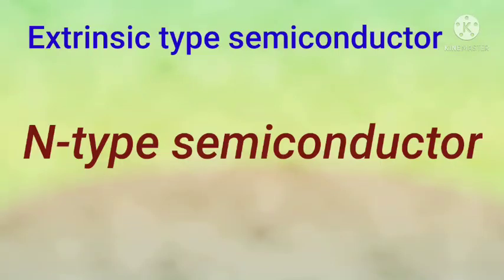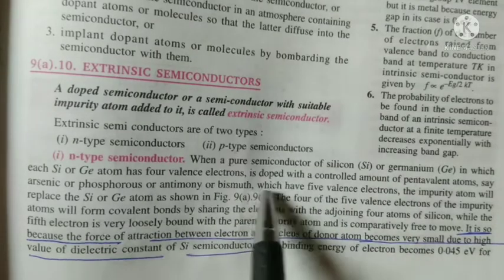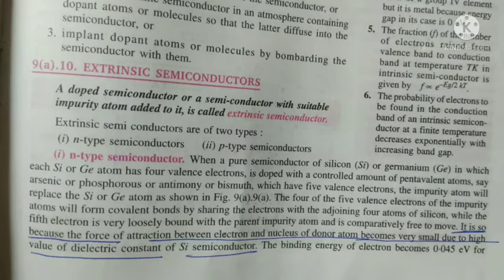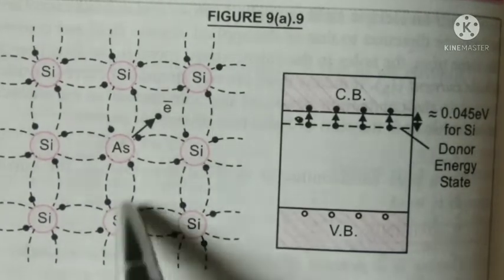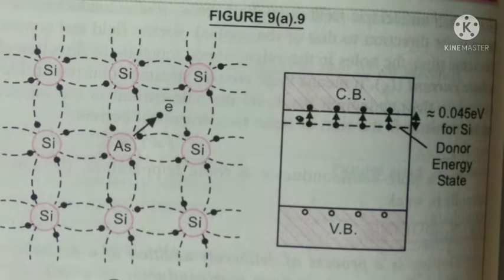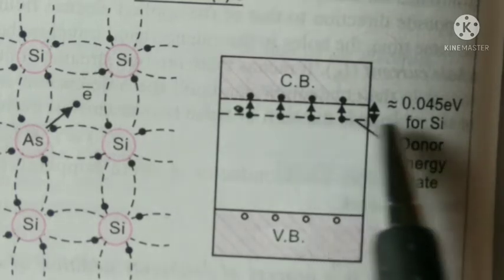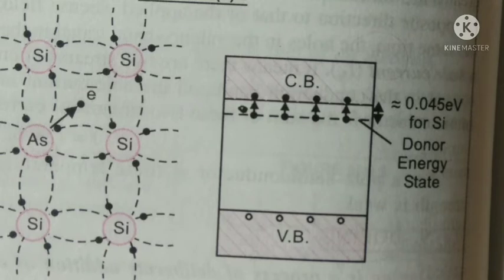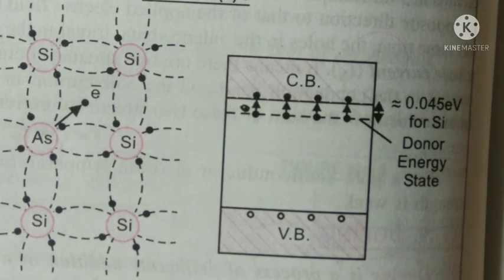n type semiconductor